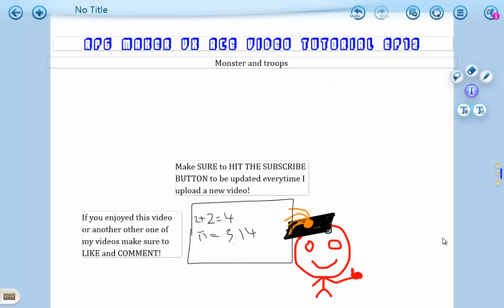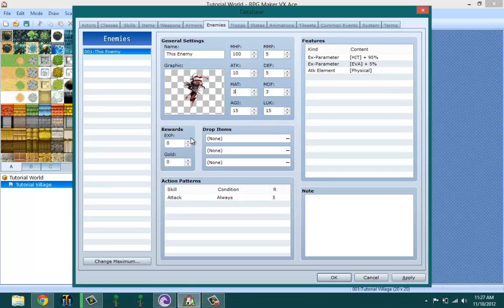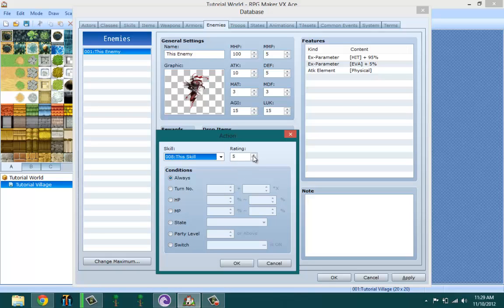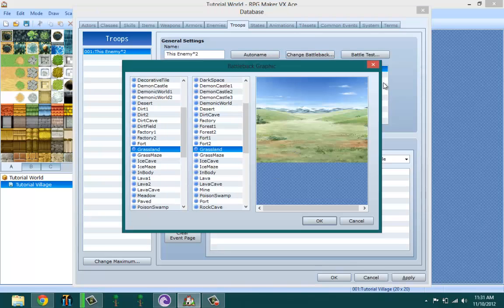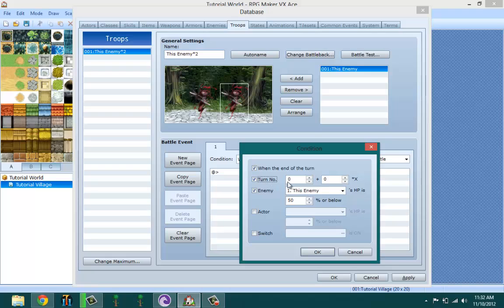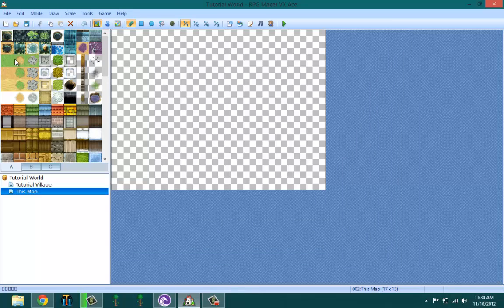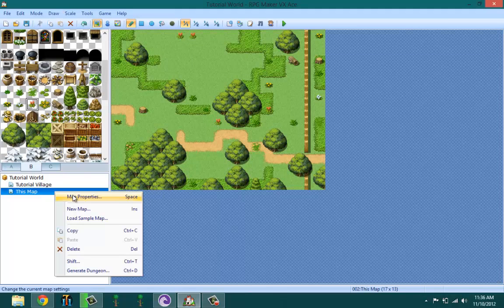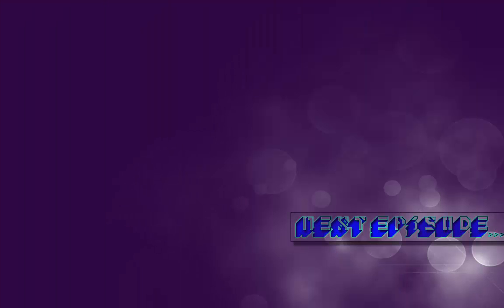RPG Maker VX Ace Video Tutorial EP12: Making/Adding Enemies To The World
In this episode I will be going over Making/Adding Enemies To The World